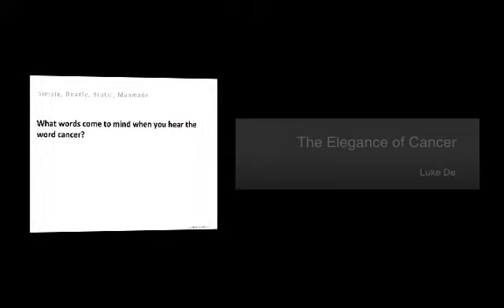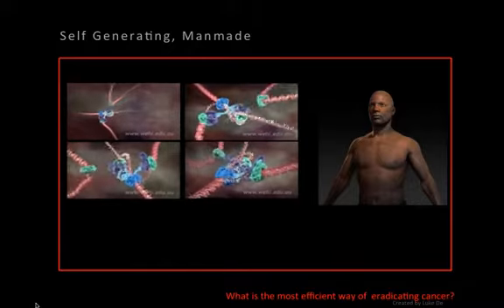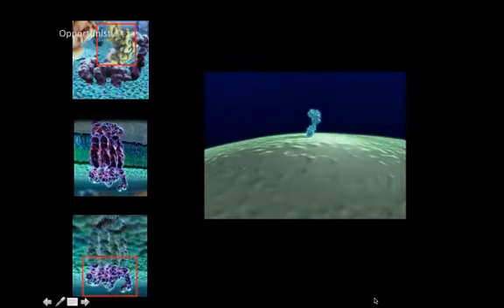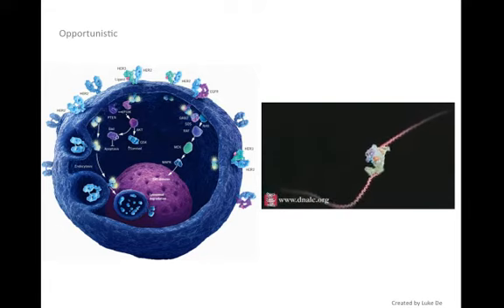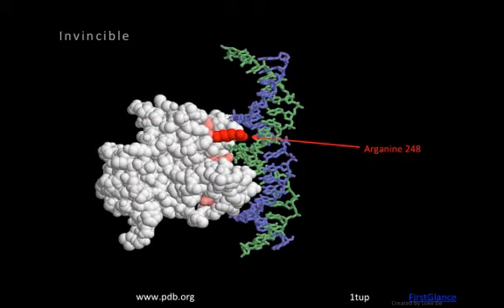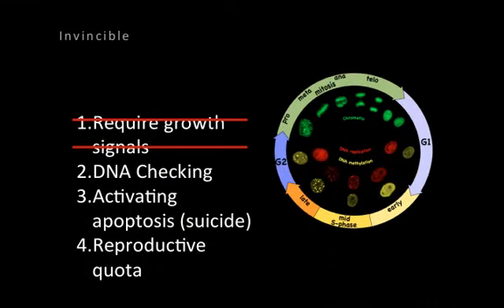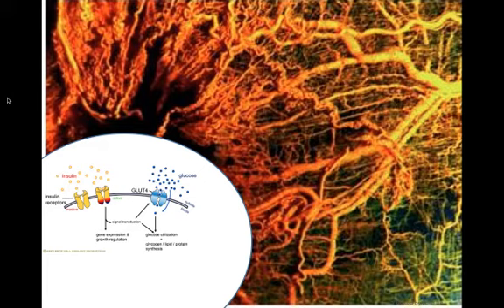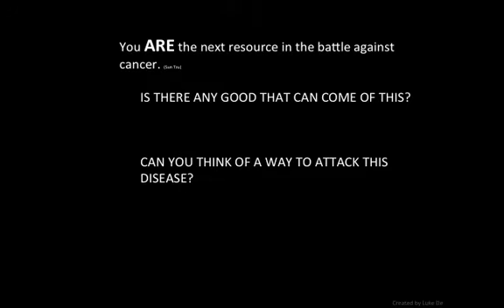The Elegance and Simplicity of Cancer.mp4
A brief overview of the mechansisms of cancer.  To be reviewed after the Hallmarks of Cancer have been read.

Table of Contents:

00:01 -
00:58 -
01:16 -
01:31 -
01:34 -
02:41 -
02:58 -
03:26 -
04:57 -
07:41 -
08:05 -
08:41 -
12:46 -
12:48 -
13:29 -
14:09 -
14:44 -
14:50 -
15:57 -
16:51 -
16:59 -
18:23 -
19:20 -
19:25 -